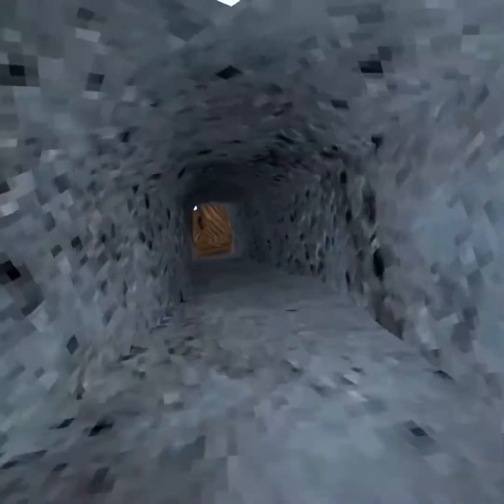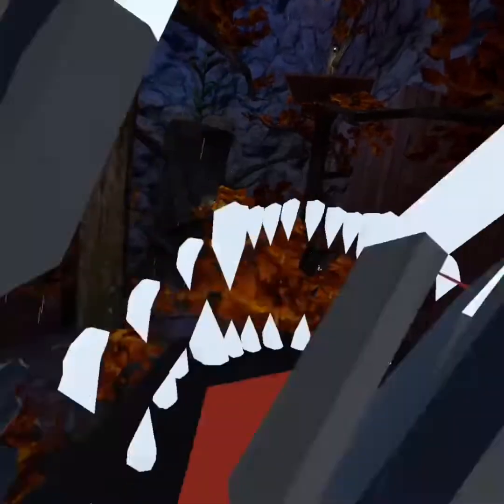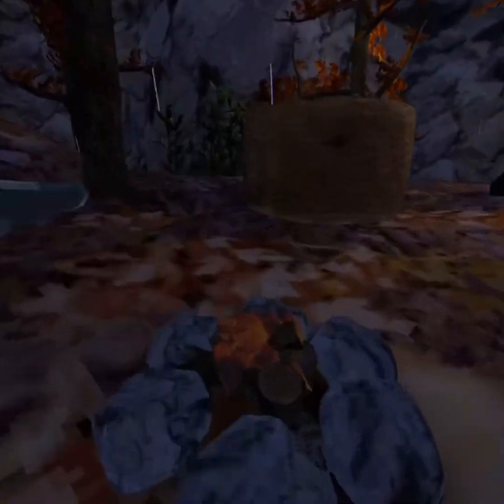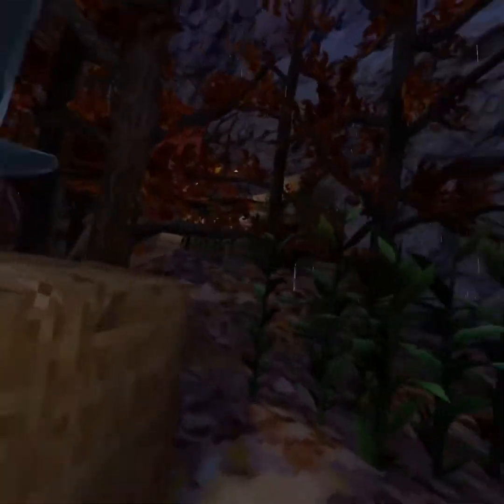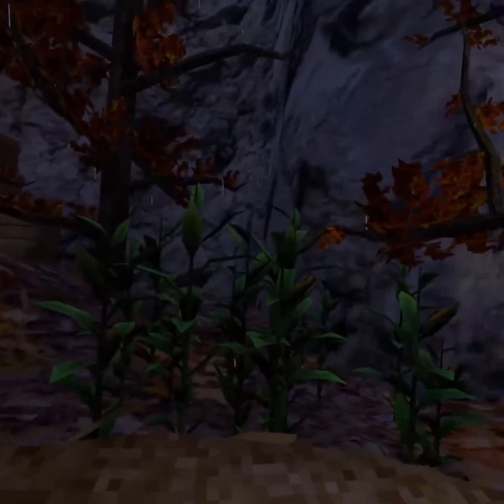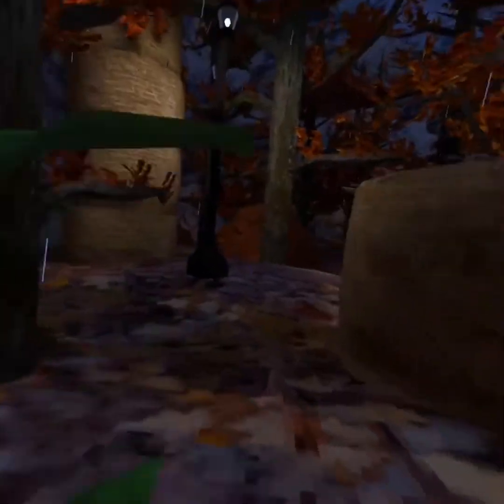100 subscriber special! No cuts at all + bloopers!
Thank you all for 100 subscribers, it is a great milestone for me and I hope we get to 1,000!